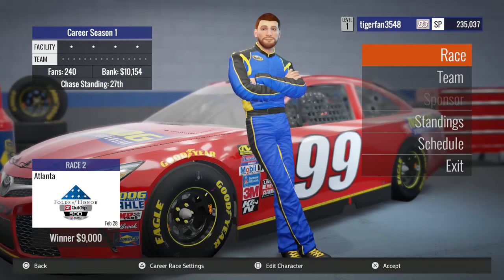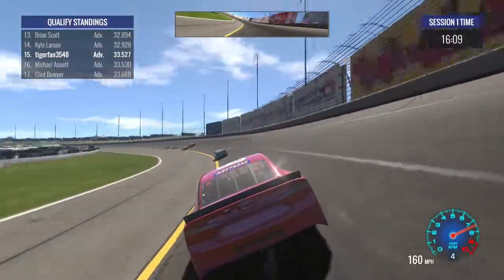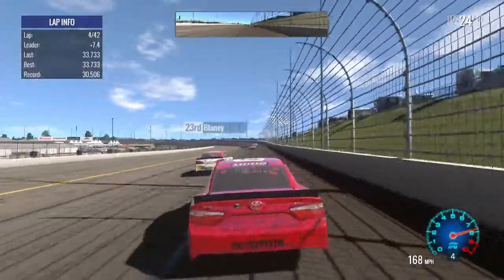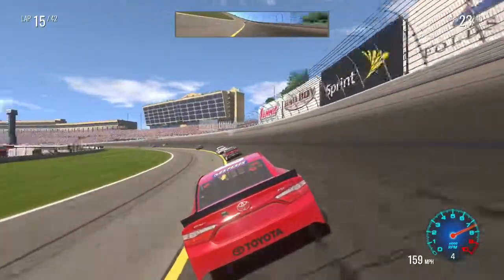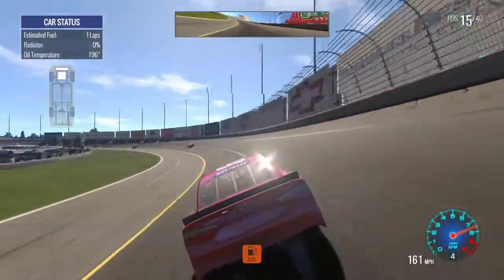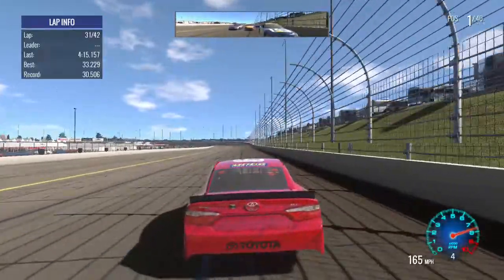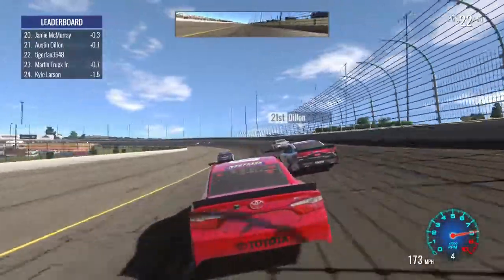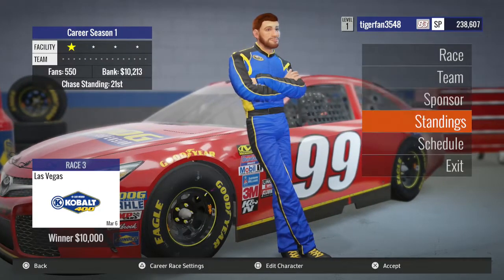Ep 3 Atlanta - NASCAR Heat Evolution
Join us as we try to follow up our run at Daytona with a good finish at Atlanta. Will we have good fuel strategy or will we run out at the end? Watch to find out